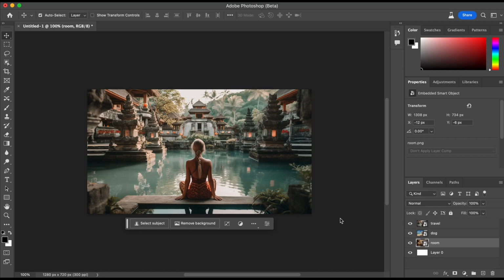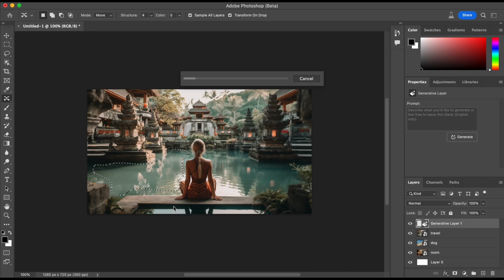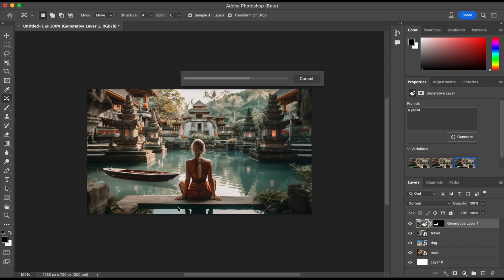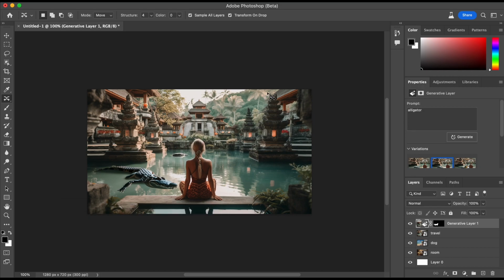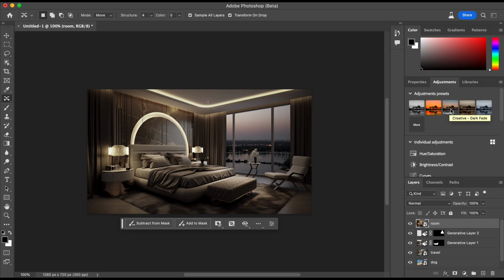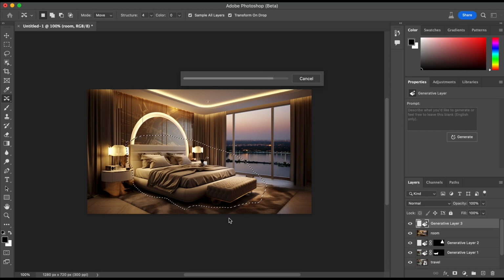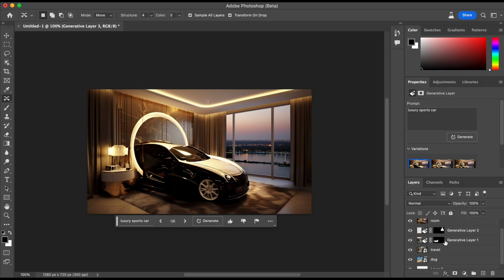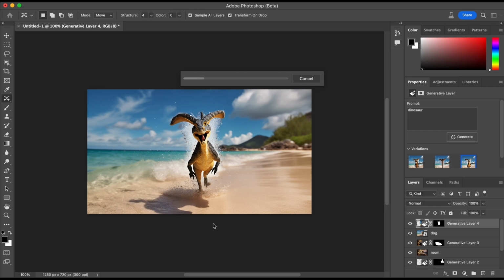Adobe Photoshop Generative Fill is INSANE! Create AI Images with Firefly Tutorial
Adobe Photoshop Generative Fill is INSANE! Create AI Images with Firefly Tutorial. Learn how to use Adobe's newest AI features in this beginner tutorial. Adobe Photoshop is introducing a new AI-powered tool called Generative Fill, utilizing Adobe's AI image generator, Firefly, to quickly extend images or add/remove objects via text prompts.

This feature, offering users more control akin to Photoshop's Content-Aware Fill feature, will initially be released in beta with a full launch later in the year, showcasing its capabilities such as out painting and object generation within individual image layers.

What do you think about Adobe Firefly and this new AI image feature?

0:00 Adobe Photoshop AI Intro
1:08 Adobe Generative Fill
5:41 Adjustment Presets
6:08 Remove Tool